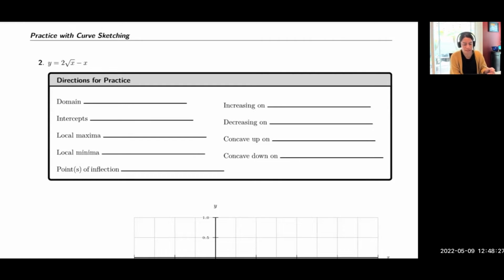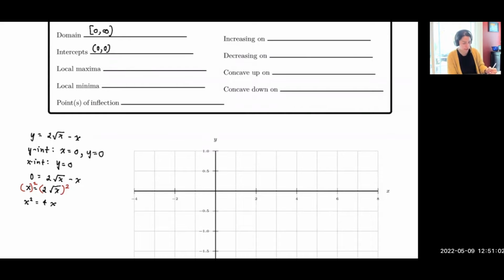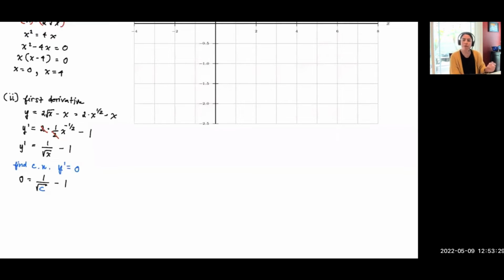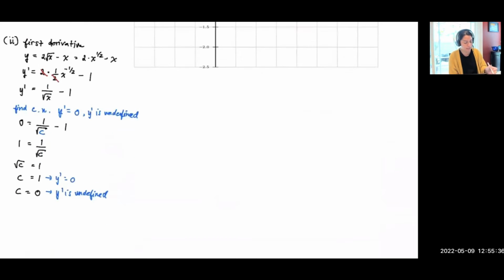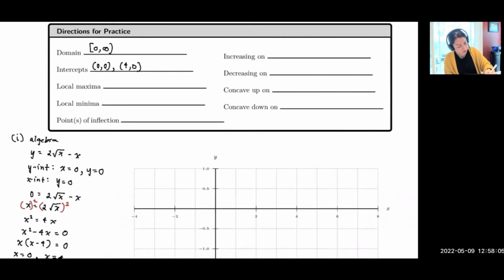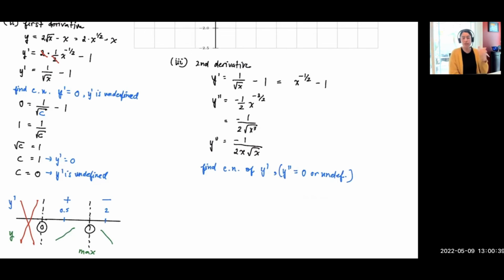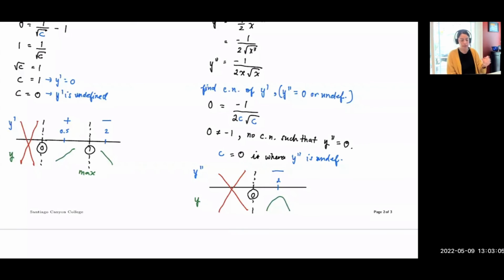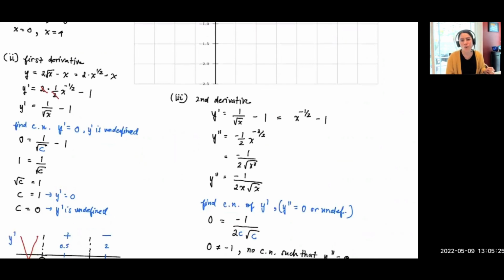Graphing by Guidelines of Curve Sketching- Algebraic Functions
This video demonstrates the full process for curve sketching by using the guidelines for curve sketching with algebraic functions.